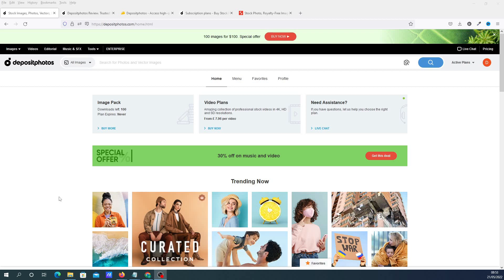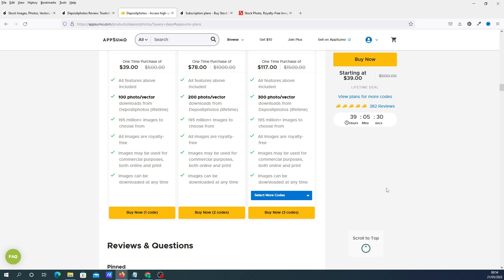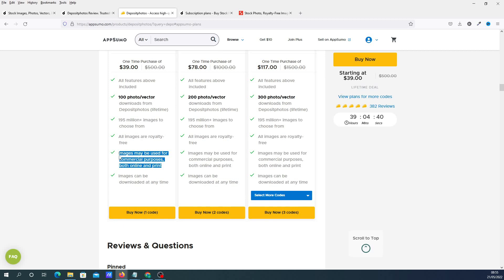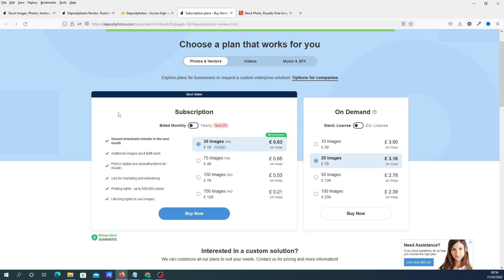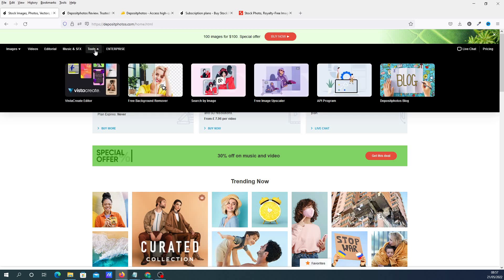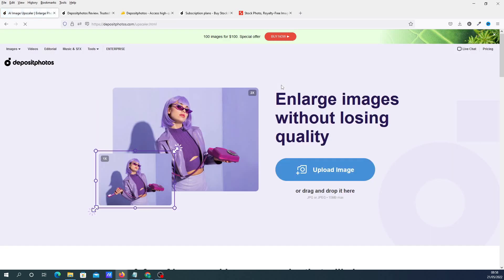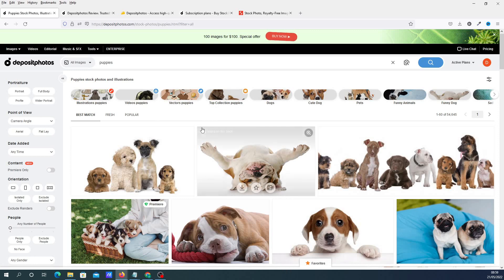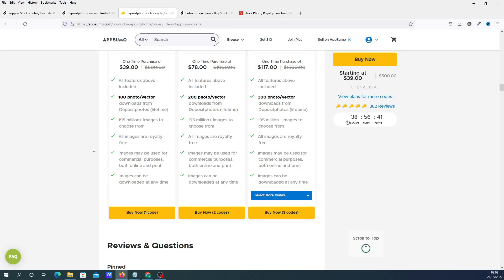Depositphotos Review: Best Stock Photos & Royalty Free Images Online?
Deposit Photos Review: In this deposit photos review and demo, I am
going to show you everything you need to know about the stock image site.

When it comes to stock photos, you want royalty-free access to an
absolutely massive library of high-quality images with Deposit Photos.

That's 195+ million stunning images you can use to bring new life to
your ebook, blog, website, social media, and emails.

With a library this massive, you may be wondering how you'll be able to
find what you're looking for.

Well, you can do a reverse image search or search via categories like
nature, business, animals, people, cities, abstract, education,
and so much more (seriously, way too many to list).